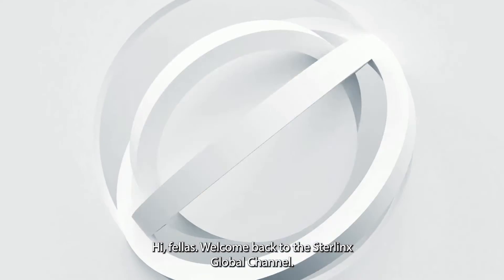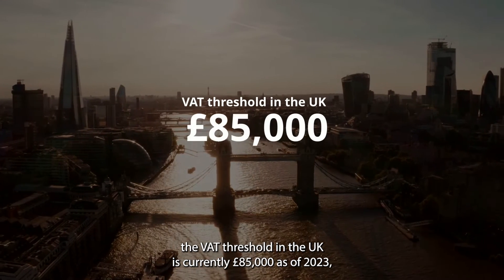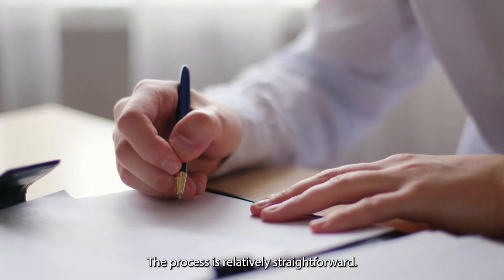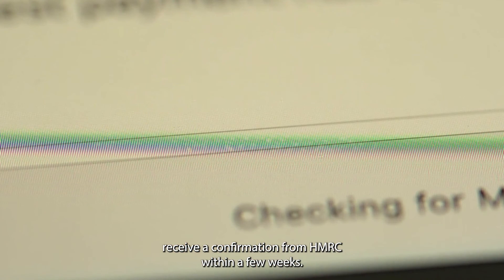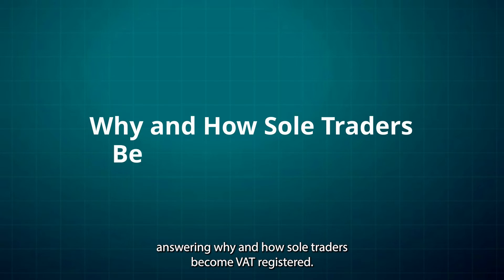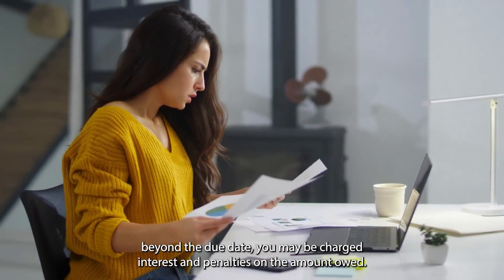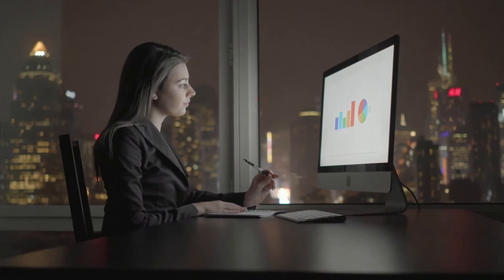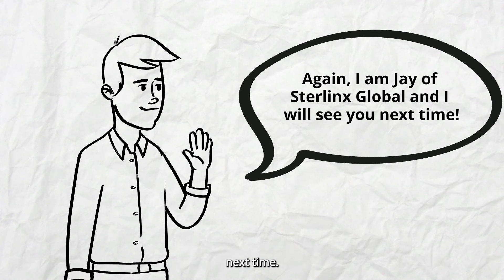Sole Traders VAT: Why and How Sole Traders Become VAT Registered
As a sole trader in the UK, you might have questions whether you should get VAT registered or not. The process of VAT registration can be overwhelming to navigate which is why we made this video for you! In today’s episode, we will break down why and how you should get sole traders VAT registered and what it means for your business. Don’t miss out on potential tips here that might be beneficial for your business. Tune in and watch the whole video to be informed!

Timestamps:
0:00 Intro
0:37 Why become VAT registered?
1:19 1) Greater credibility.
1:30 2) Claiming Back VAT.
1:42 3) Competitive Advantage.
1:55 How to become VAT registered?
2:09 1) Check if you need to register.
2:28 2) Gather information before registering.
2:40 3) Register Online.
3:00 4) Wait for confirmation.
3:15 What are the obligations of being VAT registered?
3:23 1) Charge VAT
3:32 2) Submit VAT returns
3:45 3) Keep Accurate Records
3:55 4) Comply with VAT rules.
4:14 Frequently Asked Questions
6:34 Conclusion
6:50 Outro